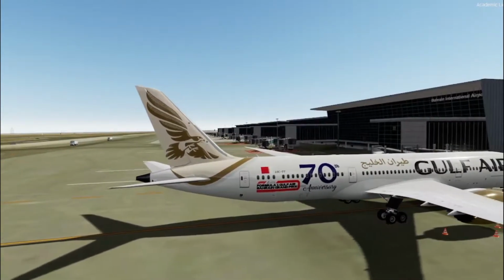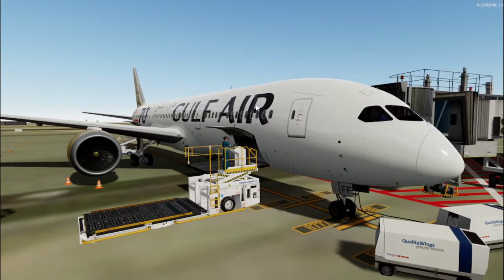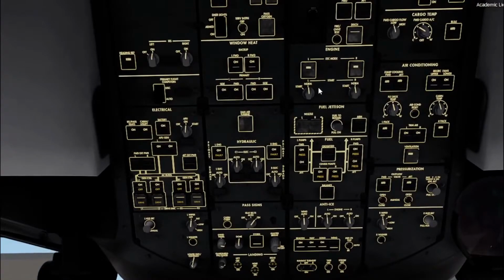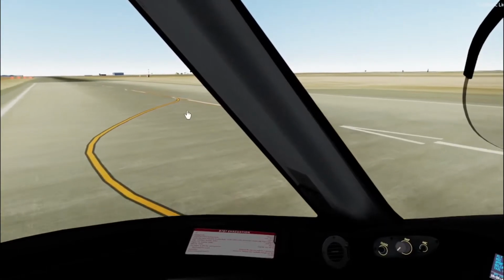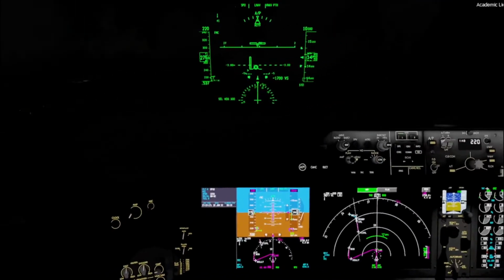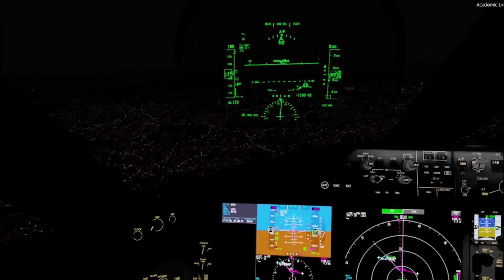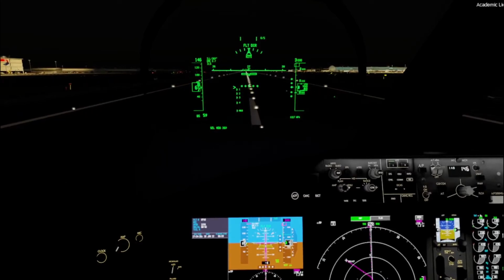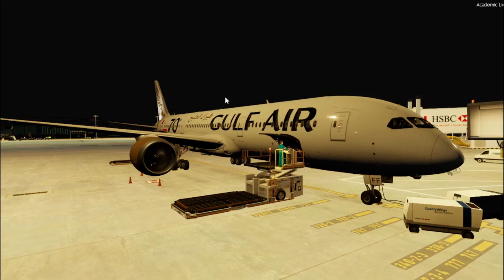Gulf Air 787 flight from Bahrain to Heathrow (POSCON)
This is GFA3 flight from OBBI-EGLL